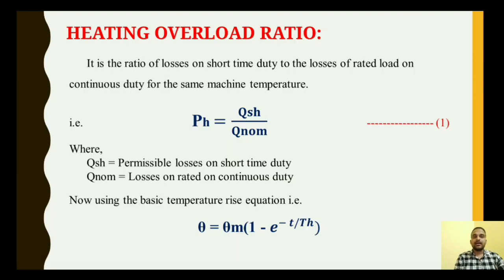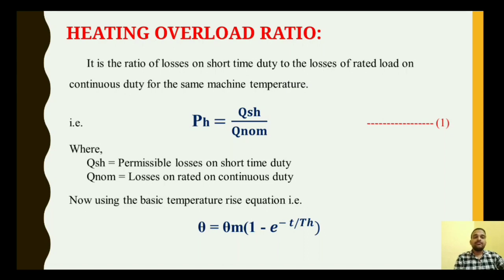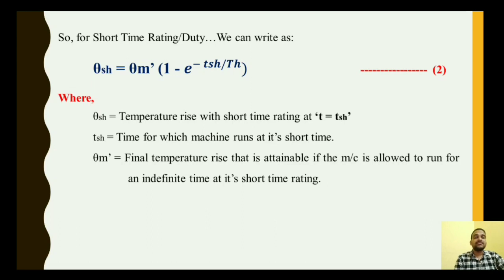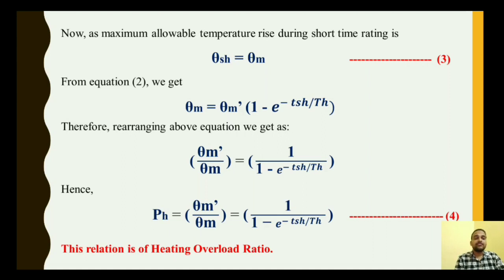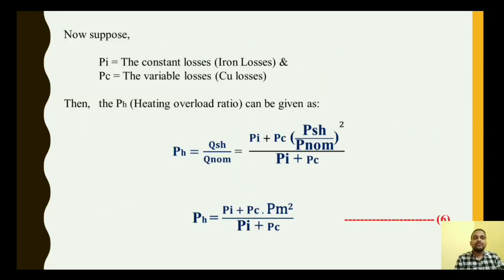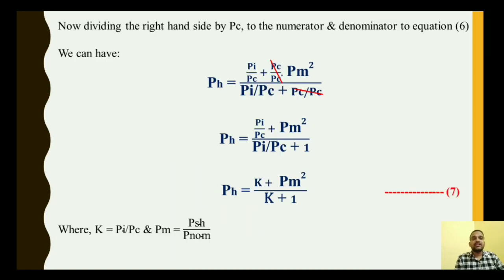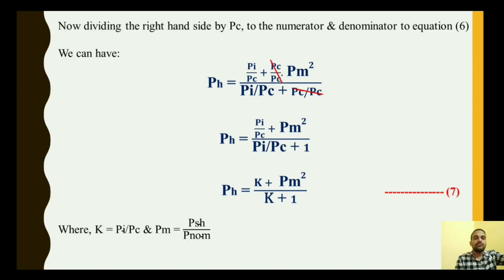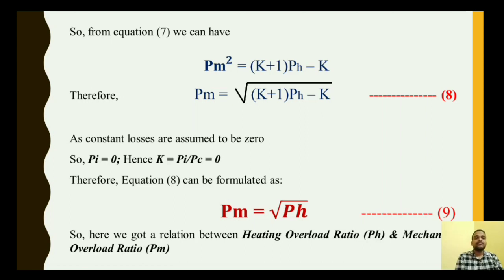Electrical Machines Design/ Unit-1/ Lecture-5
Here in this lecture, you will learn about Heating Overload Ratio and Mechanical Overload Ratio, their respective definition and again you will learn a relation between Heating Overload Ratio & Mechanical Overload Ratio.